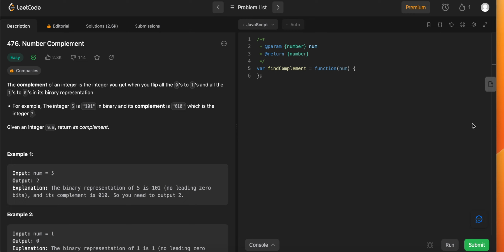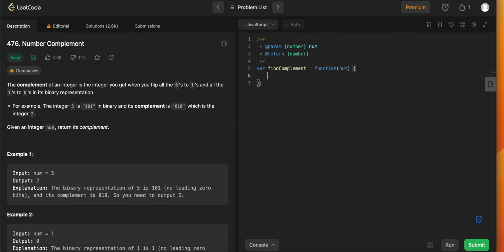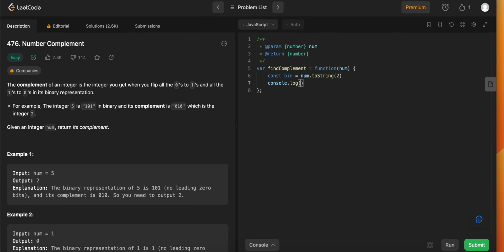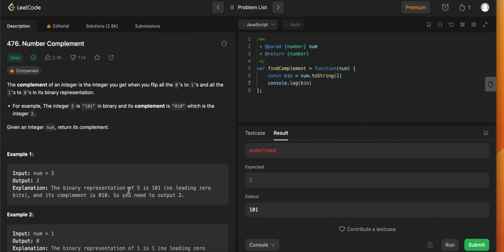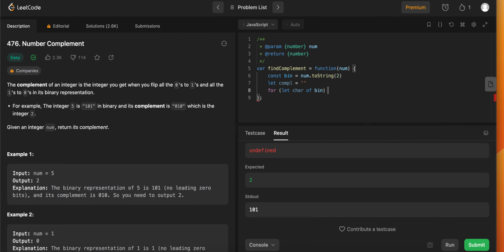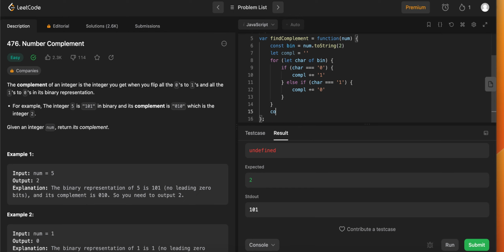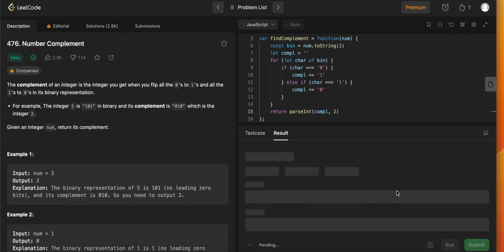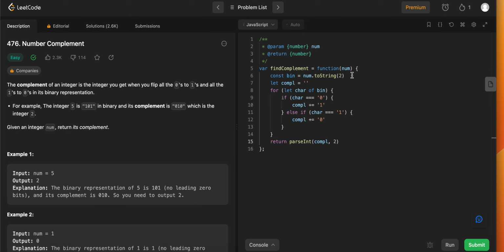LeetCode - 476 . Number Complement, Javascript